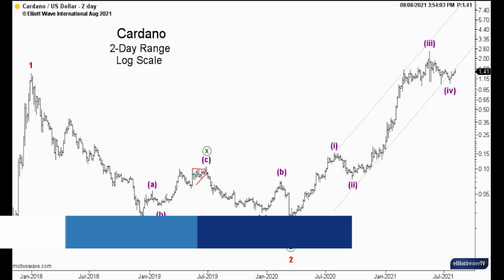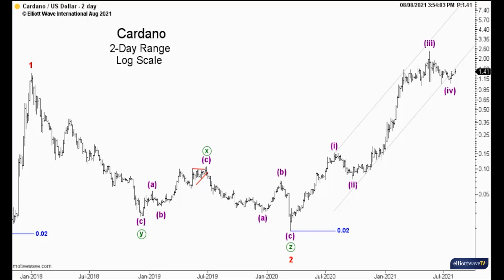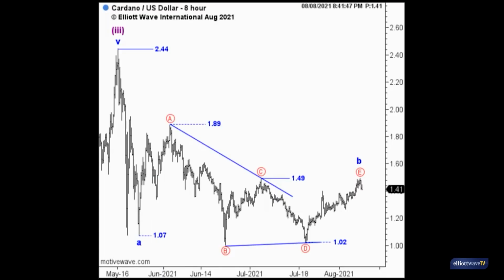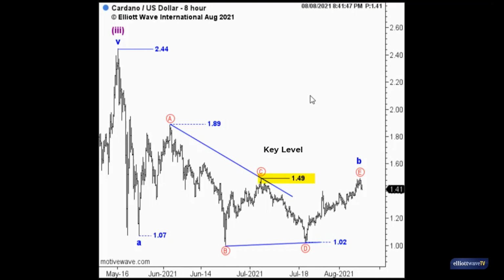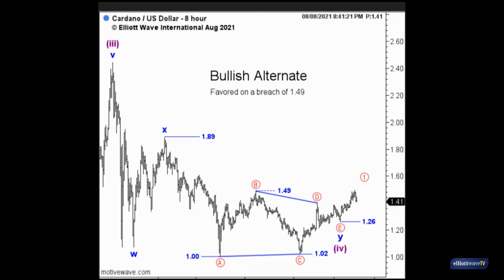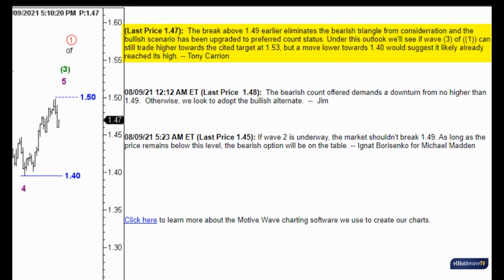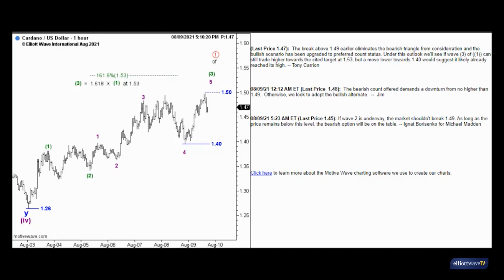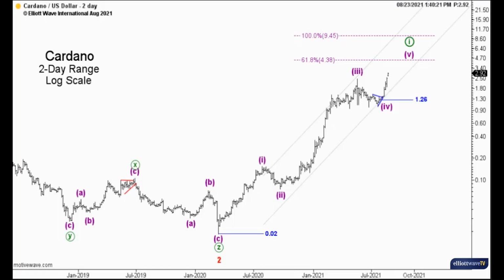Cardano: A Realistic Way to Handle Competing Elliott Wave Counts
There are no guarantees in financial markets, and Elliott wave analysis  likewise deals only in probabilities, not certainties. Sometimes, two  opposing wave counts on a price chart appear equally likely. Watch our Crypto Pro Service guide walk you through Cardano's recent wave juncture to offer a practical way to pick the right count.